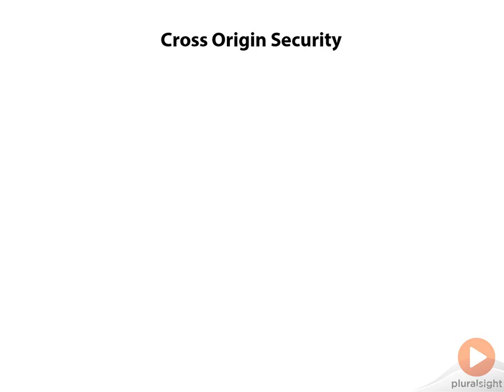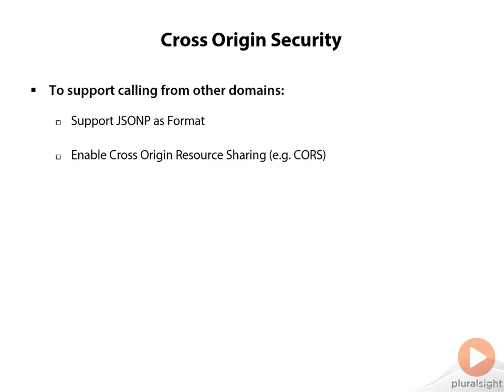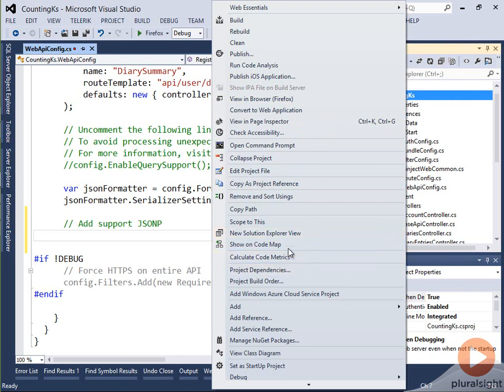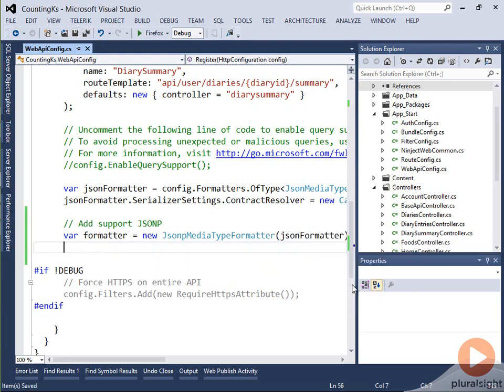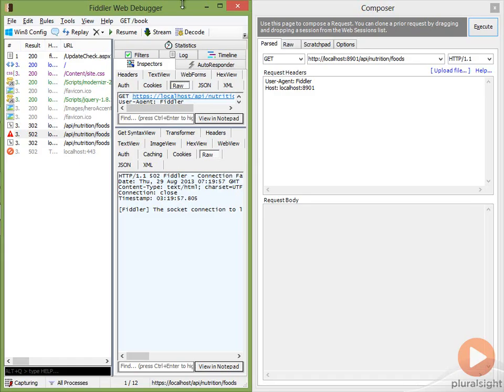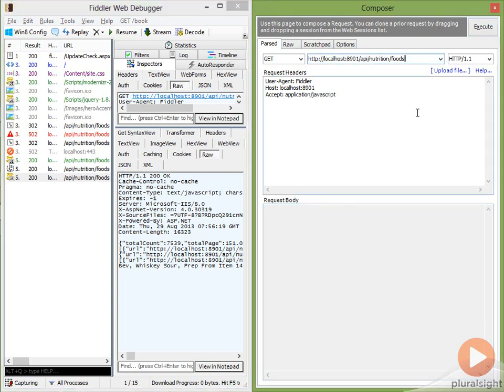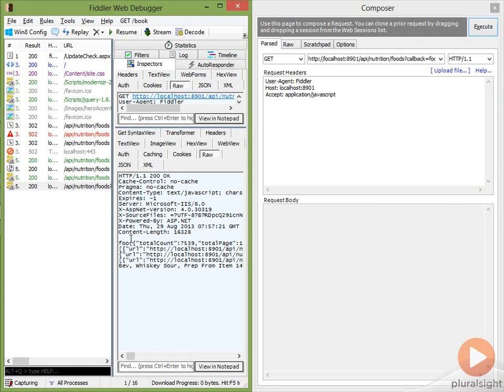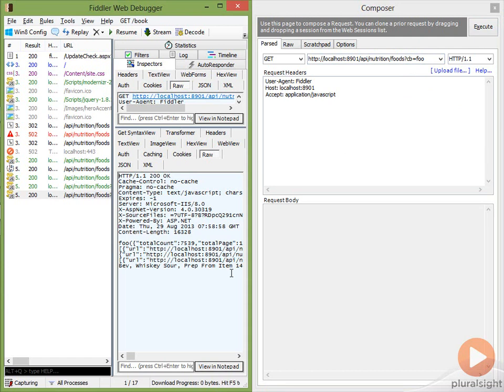ASP.NET Intermediate 1 - 4.04 Cross Origin Security and JSONP